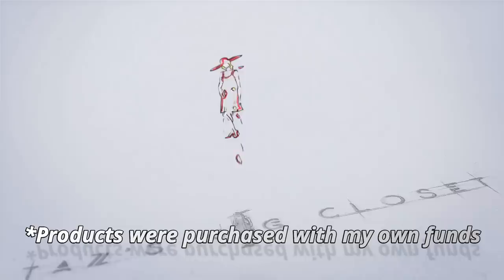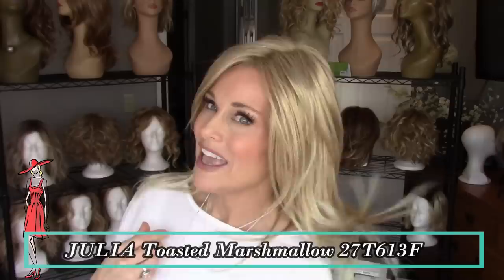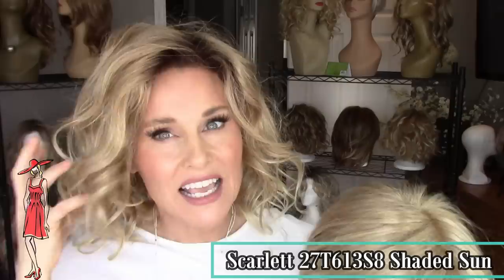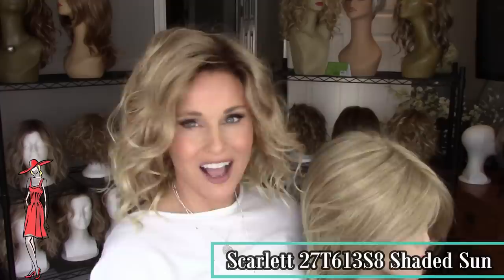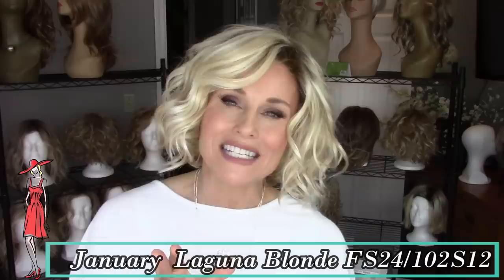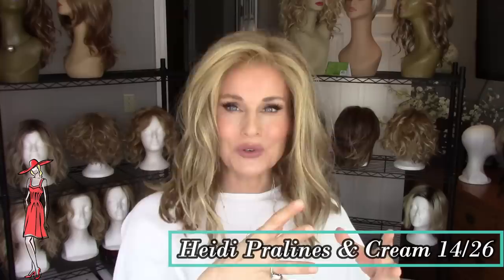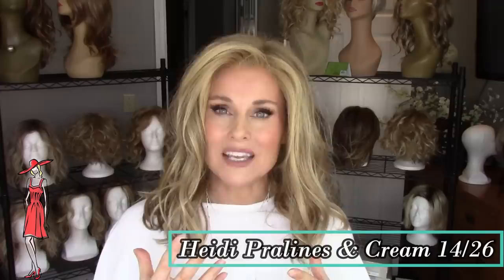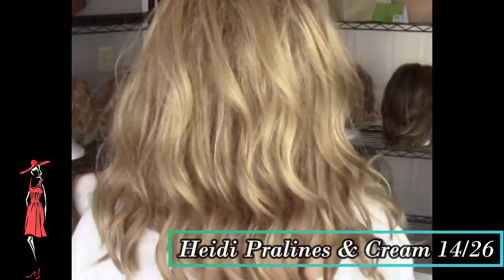Jon Renau CALIFORNIA BLONDES 💥MEGA REVIEW💥 TRY ON 11 BLONDES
Jon Renau BLONDES 💥MEGA REVIEW💥 11 BLONDES Try On! | California Blondes | HUGE comparison.  Enjoy this mega review and comparison of all the Jon Renau Blondes in my collection!  Colors shown are Toasted Marshmallow 27T623F on Julia, Shaded Sun 27T613S8 on Scarlett, Laguna Blonde on January, 14/26 on Heidi, 24B22 Creme Brûlée on Ignite, 12FS8 on Rachel, 12Fs12 Malibu Blonde on Heidi, 22F16S8 Venice Blonde on Mila, 22F16 Blonde Brownie on Meg, Palm Springs Blonde on Sarah. XOXO TAZ